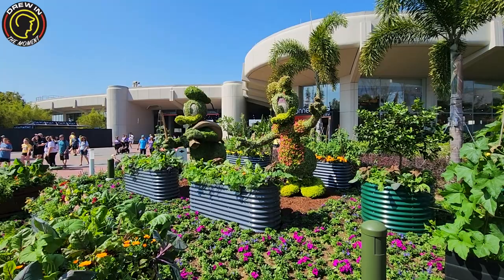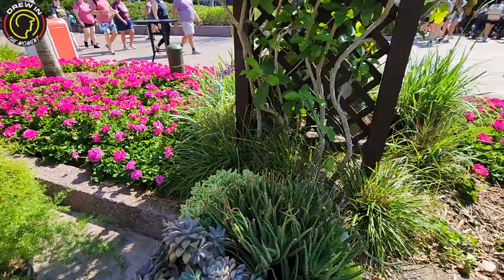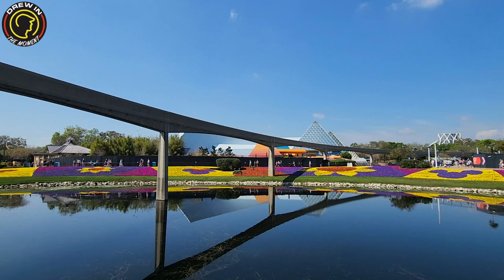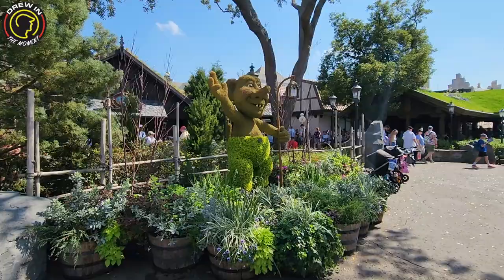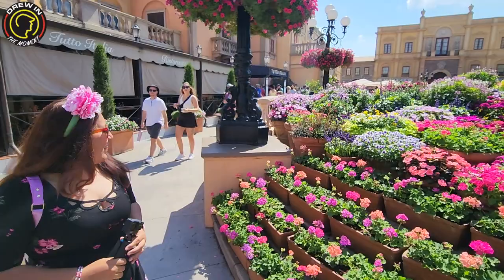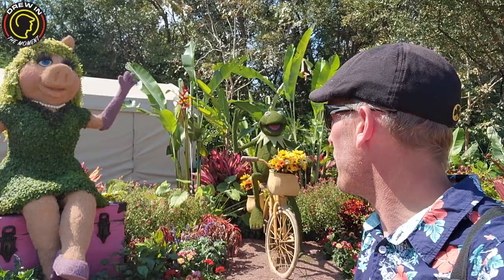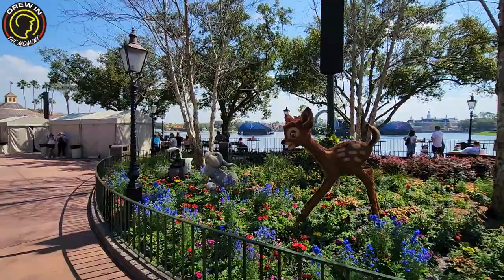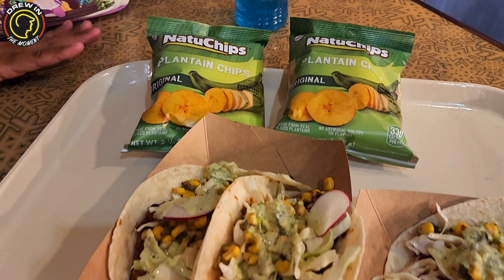Disney's Epcot Flower & Garden Festival 2023 is right around the corner PREVIEW!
This was an amazing trip to Epcot to preview the Upcoming  Flower & Garden Festival 2023 with Topiaries, Flowers and Booths starting to be set up and of course We couldn't leave Epcot without getting something to ate so ate some wonderful fish tacos over the land.

-Clean Look Cleaning Services (New Hampshire Area)

We love to receive Snail 📬

Adam G.
Alli
Alice Wonderland
Allen Buck
Anthony P.
Angela Foutz
Ashely Kacey
Brenda L.
Bob Affonso
Carmen Gloria
Cherish Ann.
Christ White
Christy J.
Christopher B.
Daniel D.
Danielle Bradshaw
Danny C.
Dante B.
David Grimsley
Denise B.
Dusty N.
Eric Jones
Erik White
Frankie C.
Janet R.
James H.
Jason Meckes
Jason Steely
Jeannette F.
Joana wedding
Jomands Disney Vacation
Jordan B.
Jose Pablo.
John Williams
Justin D.
Kathleen Stefani.
Katharine Wilby
Katy & Steve M.
Keith A.
Ken K.
Kevin J R.
Kevin R.
Krista F.
Lisa Z.
Lynne B.
MR.Bob
MR. Fulton Mraz
Melanie W.
Micheal j W.
Michelle F.
Nikki
Nicole B.
Paul Ferrara
Randy W
Rhonda & Chuck C.
Rick D
Sarah R.
Sally T.
Scott Jones
Sam P.
Shirley B.
Simone Silva
Tammy Smith
T&H S.
Theresa Arias
The JAE vlog.
Tiki-Jim
Tink Disney
Tortuga A.
Veronica M.
Zac.

YOUTUBE MEMBERS DREW CREW LEVEL:

Allan Buck
Amanda Orlove
Andy Powers
Azczap
Bret and Jaime
Brooke Rosicka
Buckeye Ken
Charlotte Marks
Dennis Noll
Hei Hei Let's Unbox
Eileen Murphy
Forky Gaston
Keith Abbott
Kelly McElreavy
Kel Marie
James Wilkerson
Jonny Neverland
C Mill
Gregr327
Where’s Perry
Surf Bum
Boston Steve
Kags817
JJ Mickey
Matt H
Michelle Fogarty
Nikki
Grammie tammy
Tammy Smith
Eric White
Jill Wachbrit
Jonathan
Steven Bullock
Kevin R.
Greg J.
Soupie
Vicky D
Wayne Ray